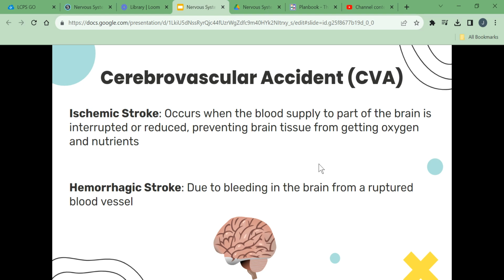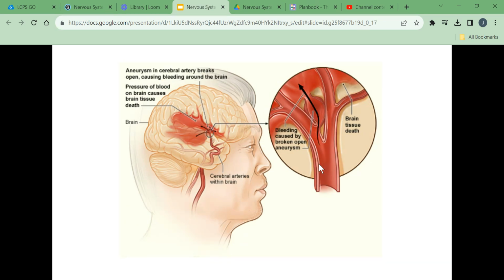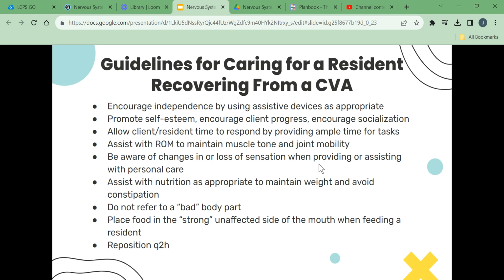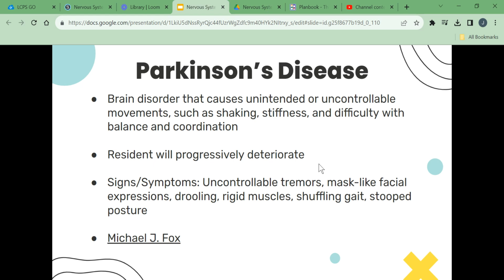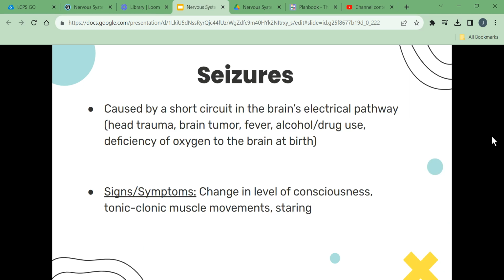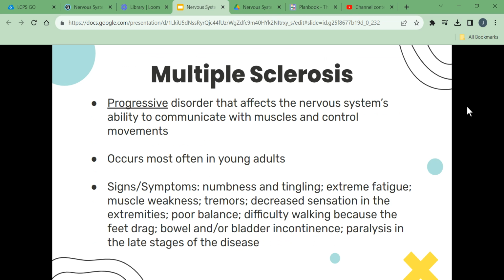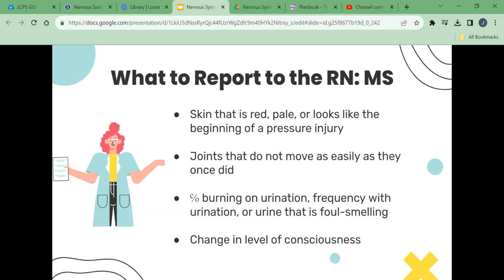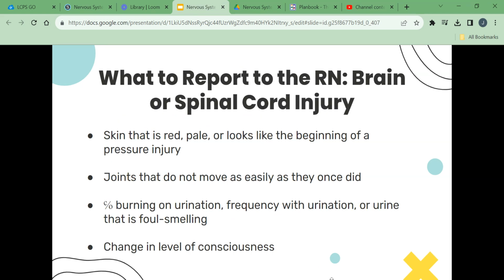Nervous System Disorders